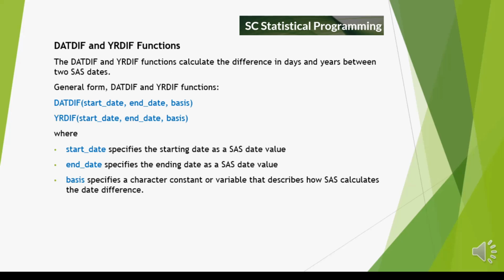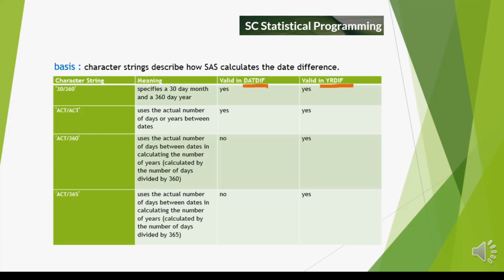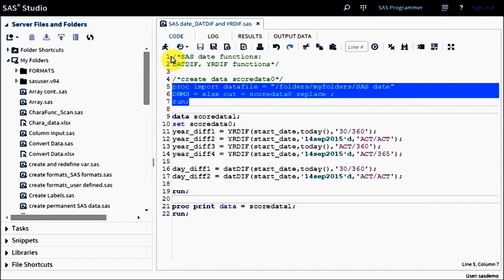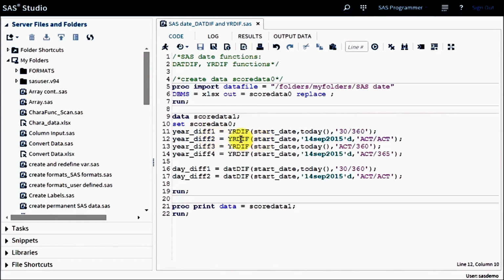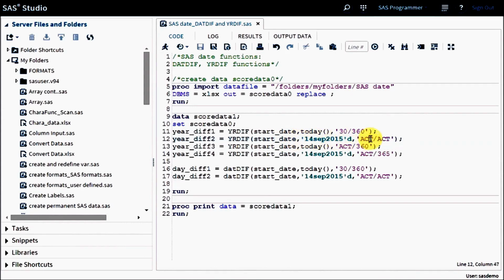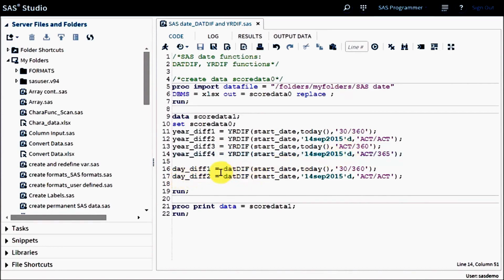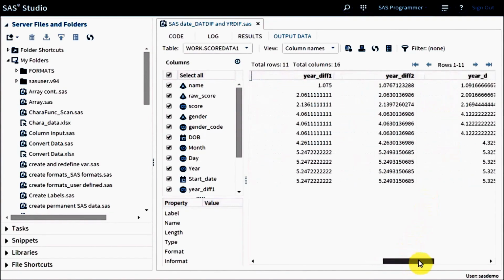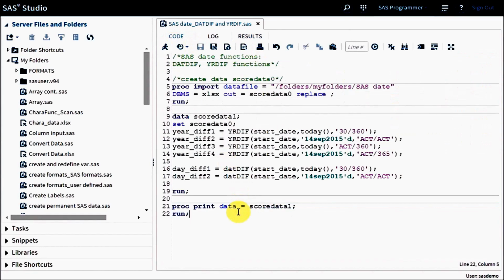SAS BASE certification prep course for SAS Beginners: DATDIF, YRDIF function